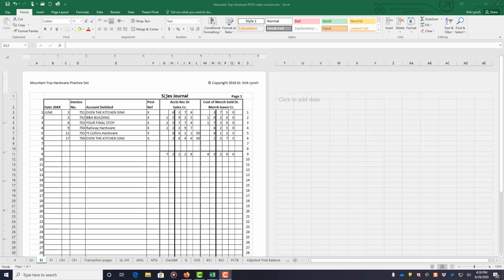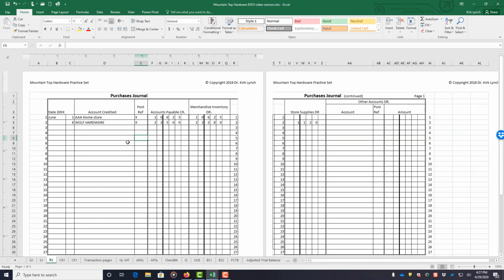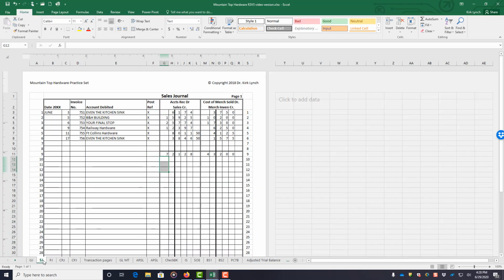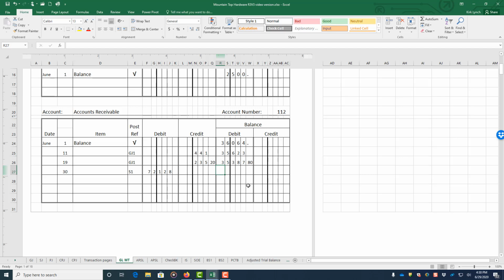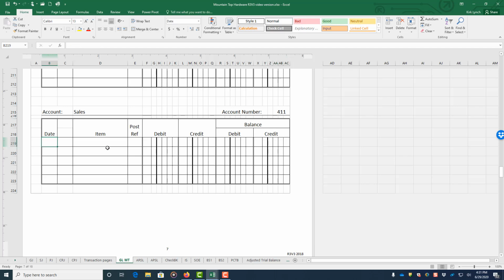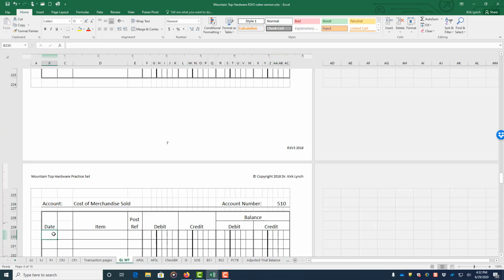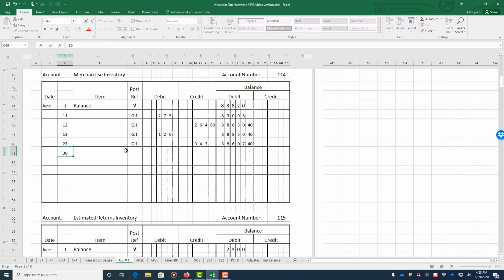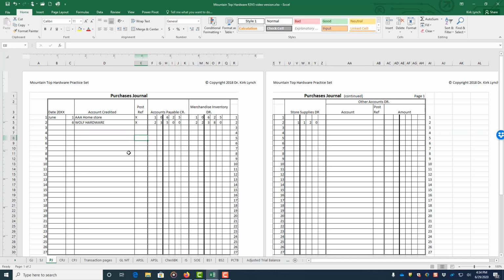mtspecialjournalposting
Mountain Top Hardware Special Journal Posting process (Step 2)